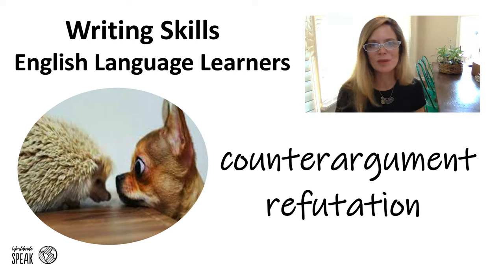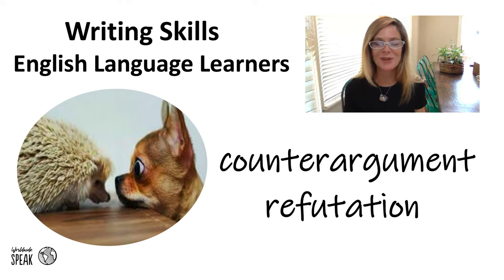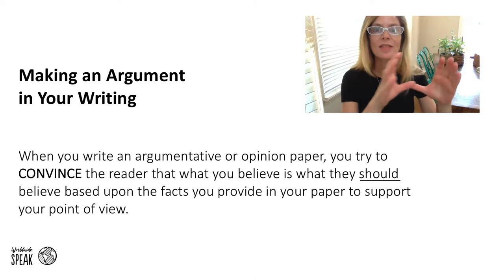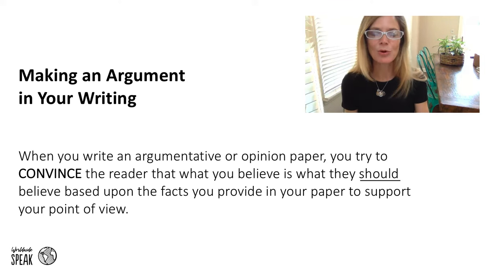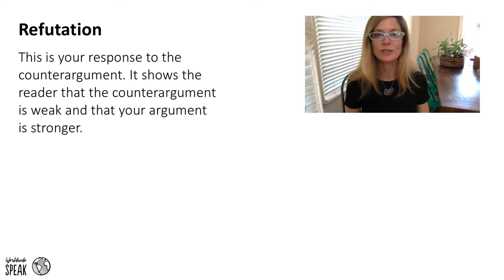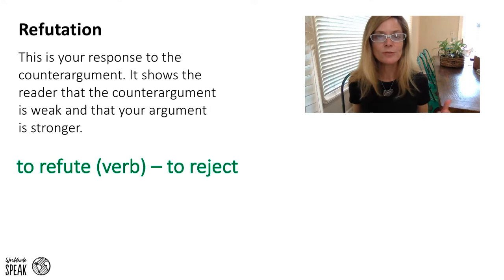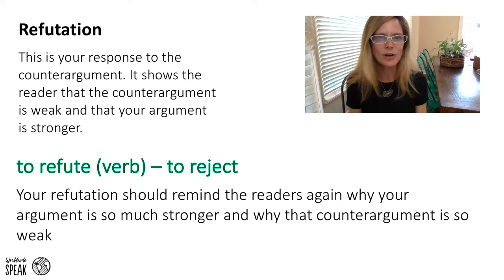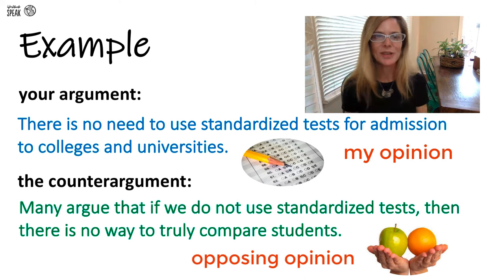Counterargument and Refutation | Argumentative Essay | English Writing Skills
Are you confused about writing a Counterargument or Refutation for an Argumentative Essay? This video CLEARLY explains how to write each one in complete detail with many examples. Find Worldwide Speak here:

About Worldwide Speak:

With over 40 years of combined classroom experience, we know we can help you be successful when learning English. You want videos that are easy to understand and help you immediately. We are dedicated to doing this by bringing our expertise to each lesson. Our videos support English language learners who are in an academic program or those who are learning on their own. Whatever learning journey you may be on, we are here to help you. YOU can do this!

- Anne and Wendy